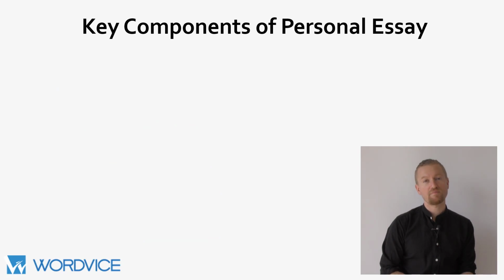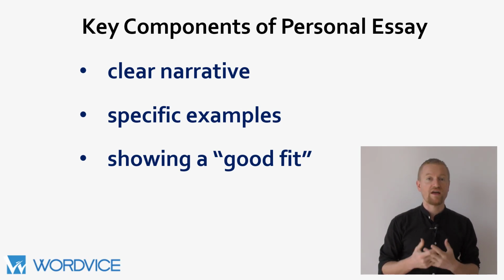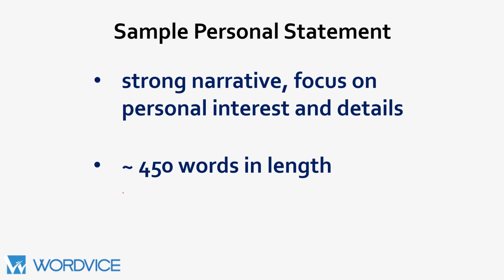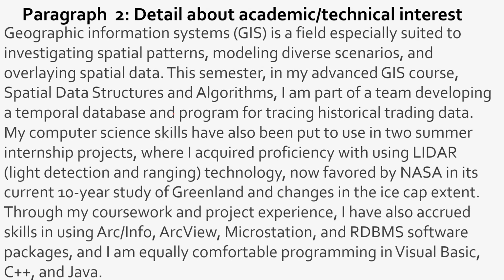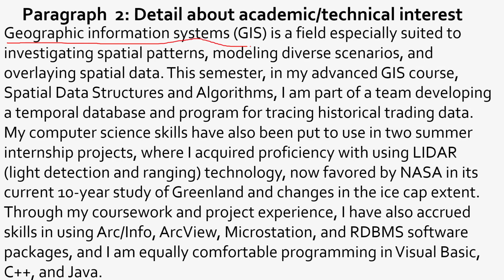Tips for Writing a Strong Personal Statement for Graduate School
The graduate school personal statement is a key portion of the application and admissions process for many graduate schools in the United States. In this video, we discuss the differences between the personal statement and other essays and give a detailed explanation of what you need to craft a successful essay.

This video includes:
✔ Information about the personal statement
✔ Differences between the personal statement and SOP
✔ Analysis of a sample personal statement

Video Outline:
1. FAQ about the purpose and guidelines of the personal statement
2. Detailed list of what you need to include in this essay
3. Detailed analysis of a sample personal statement

Who should watch this video:
★Those applying to a graduate school in the US that requires this document for application.